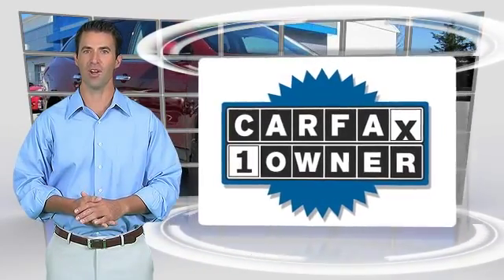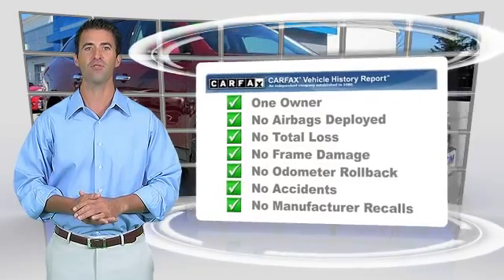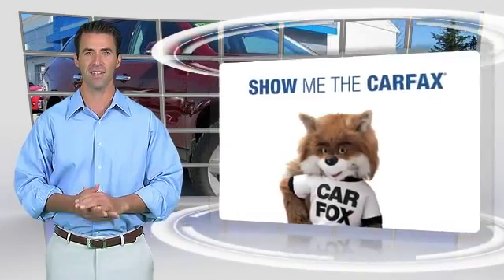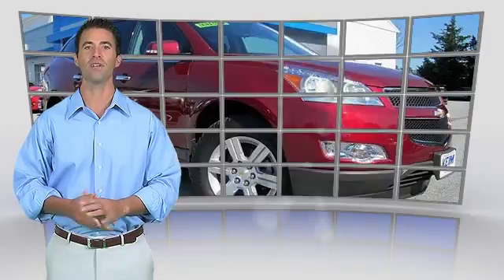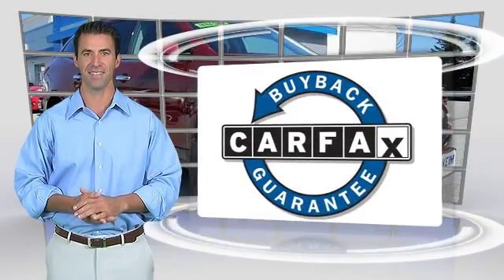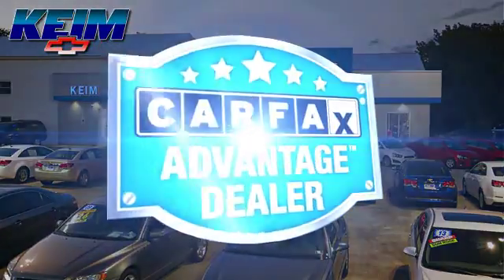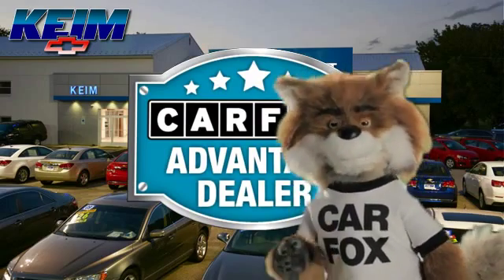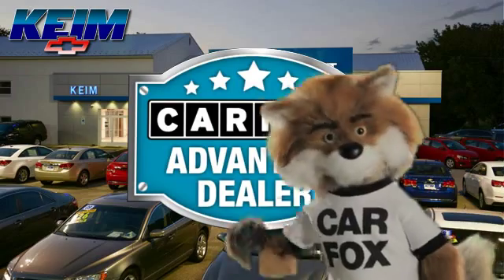Used 2011 Chevrolet Traverse LT w/1LT - Paradise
Keim Chevrolet

3265 Lincoln Highway East Paradise PA 17562

2011 Chevrolet Traverse LT w/1LT

$21,995

Color: Red Jewel Tintcoat
Engine: Gas V6 3.6L/220
Transmission: 6-Speed  Automatic
Miles: 33240
VIN: 1GNKRGED3BJ168996
Stock: 14211A

This vehicle features: DK GRAY/LT GRAY  PREMIUM CLOTH SEAT TRIM, ENGINE  3.6L SIDI V6  (281 hp [210 kW] @ 6300 rpm  266 lb-ft of torque @ 3400 rpm [359.1 N-m]) (STD), LT PREFERRED EQUIPMENT GROUP  Includes Standard Equipment, PERSONAL CONNECTIVITY PACKAGE  includes (UPF) Bluetooth for phone  (BTV) remote vehicle start with extended range remote keyless entry and (UG1) 3-channel programmable Universal Home Remote with garage door opener, RED JEWEL TINTCOAT, SEATING  8-PASSENGER (2-3-3 SEATING CONFIGURATION)  with 2nd and 3rd row 60/40 split flat-folding bench seat (STD), TRANSMISSION  6-SPEED AUTOMATIC  ELECTRONICALLY CONTROLLED WITH OVERDRIVE  includes auto-grade braking and tap-shift manual shift control, Front Wheel Drive, Power Steering, ABS, 4-Wheel Disc Brakes, Aluminum Wheels, Tires - Front All-Season, Tires - Rear All-Season, Temporary Spare Tire, Rear Spoiler, Automatic Headlights, Privacy Glass, Heated Mirrors, Power Mirror(s), Integrated Turn Signal Mirrors, Intermittent Wipers, AM/FM Stereo, CD Player, MP3 Player, Auxiliary Audio Input, Satellite Radio, Bucket Seats, 3rd Row Seat, Pass-Through Rear Seat, Rear Bench Seat, Cloth Seats, Power Driver Seat, Driver Adjustable Lumbar, Floor Mats, Steering Wheel Audio Controls, Leather Steering Wheel, Adjustable Steering Wheel, Trip Computer, Power Windows, Power Door Locks, Keyless Entry, Cruise Control, A/C, Rear A/C, Rear Defrost, Rear Parking Aid, Driver Vanity Mirror, Passenger Vanity Mirror, Driver Illuminated Vanity Mirror, Passenger Illuminated Visor Mirror, Front Reading Lamps, Rear Reading Lamps, Traction Control, Stability Control, Daytime Running Lights, Driver Air Bag, Passenger Air Bag, Front Side Air Bag, Front Head Air Bag, Rear Head Air Bag, Passenger Air Bag Sensor, Telematics, Navigation from Telematics, Child Safety Locks, Tire Pressure Monitor

This Traverse is in very nice shape and it is a NEW car trade, Just traded this is one you must put on your bucket list of cars to drive!!Where Deals are Made in Paradise!

[DFIN:3:3047119:A:2660:75B8CA92:b2409379ed2deb4d3d314ddab75f531f]